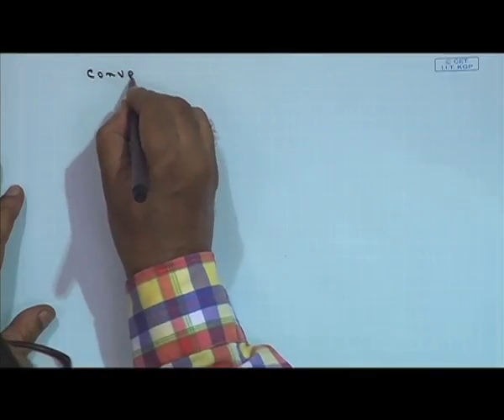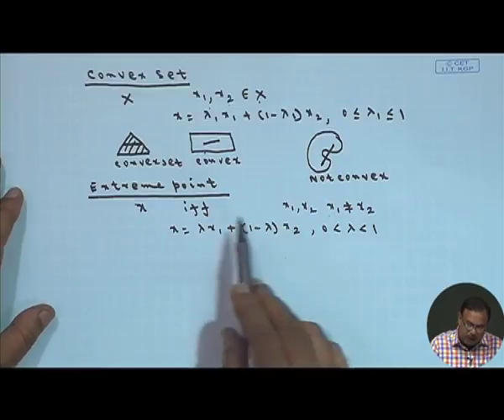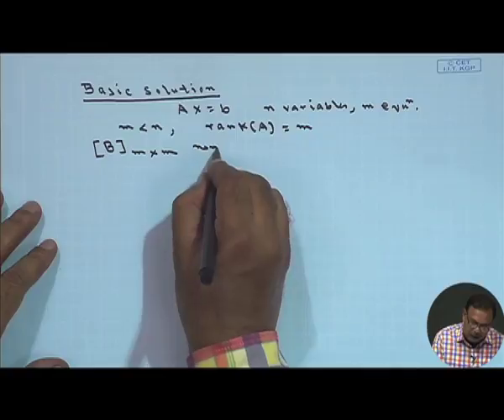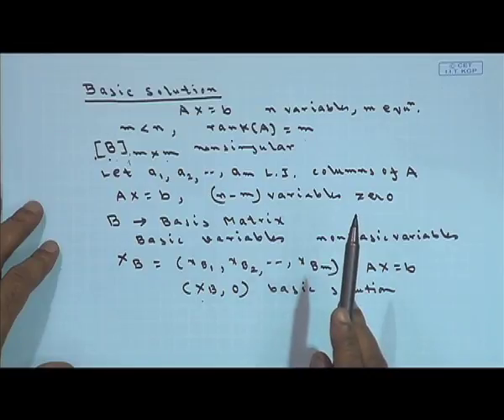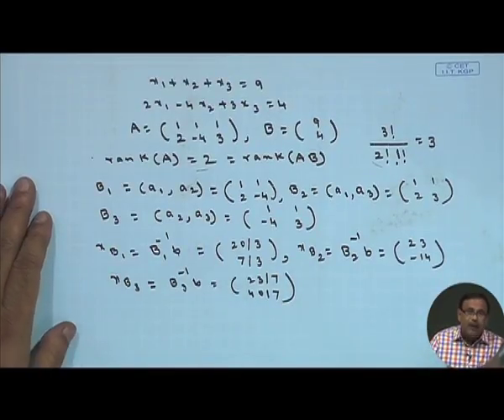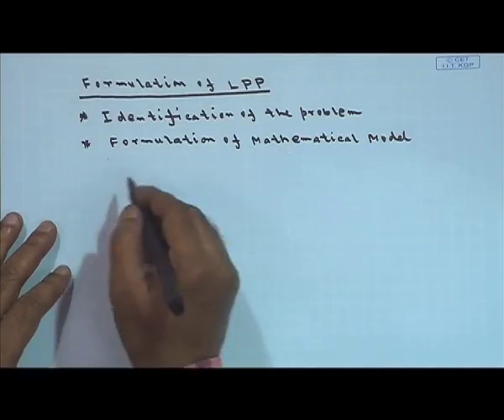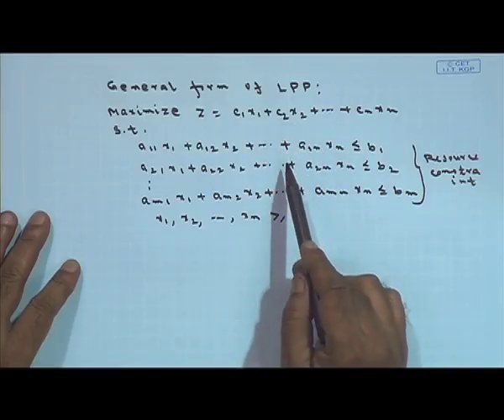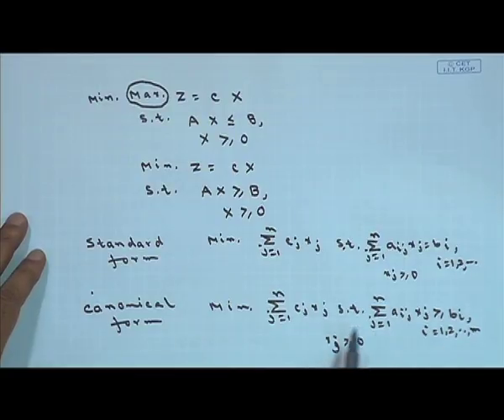Assumptions & Mathematical modeling of LPP